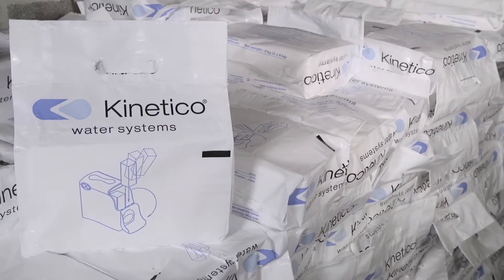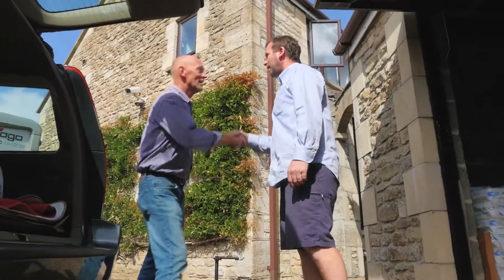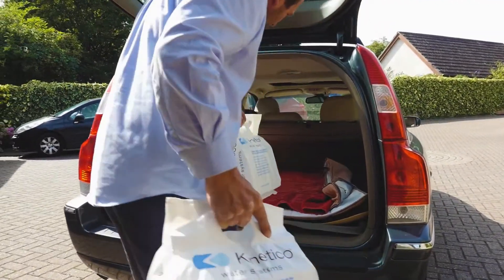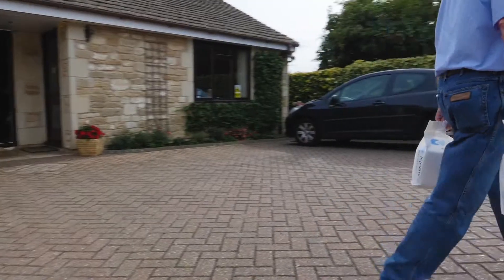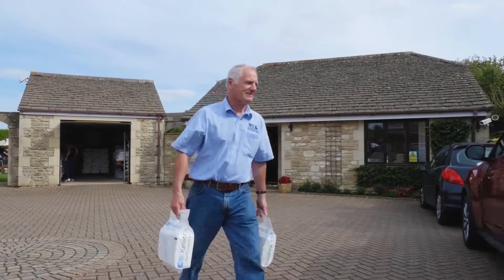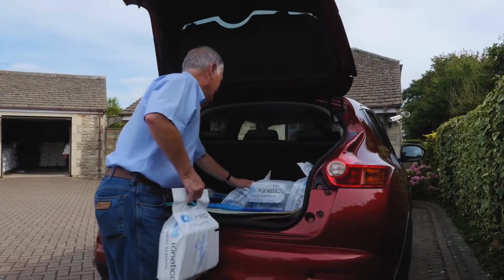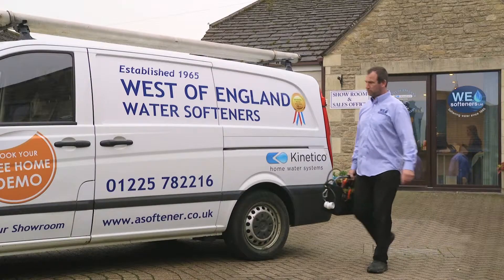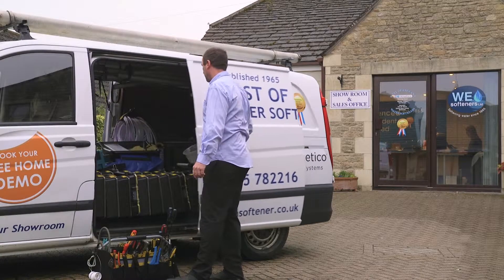WE Softeners Testimonial